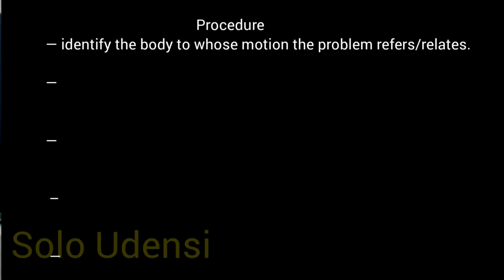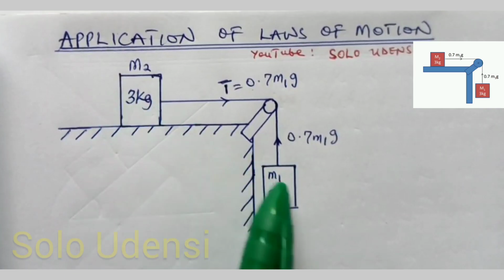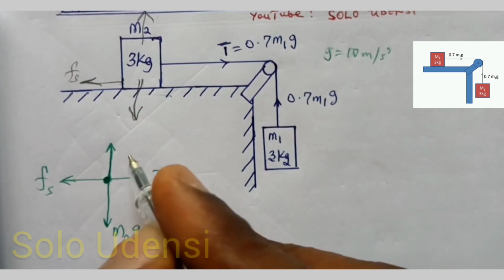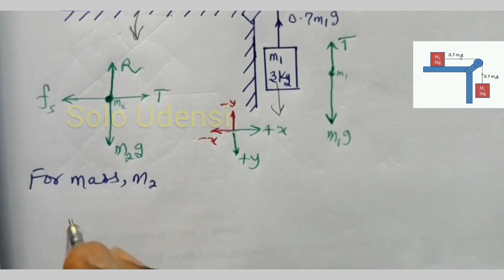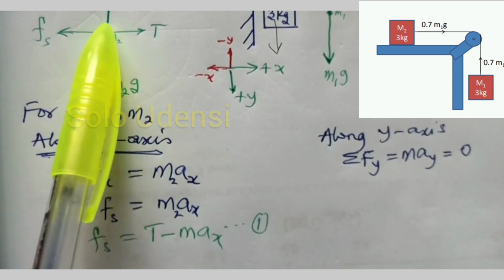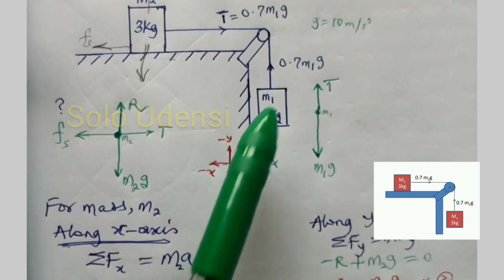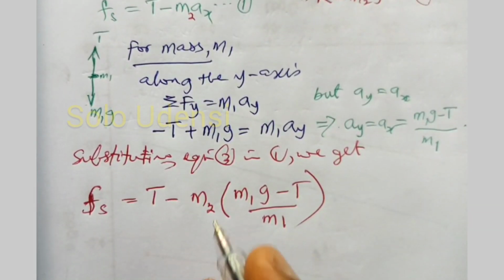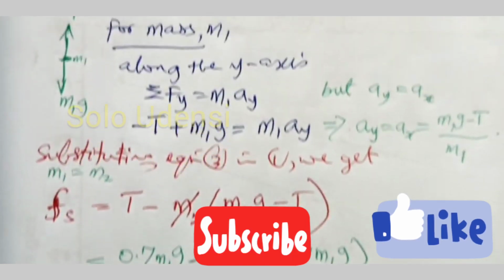Application of Newton's Laws of Motion (example 1)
Friction force.

Thanks